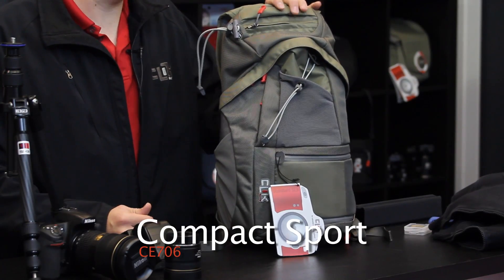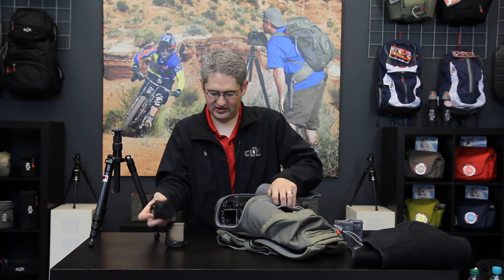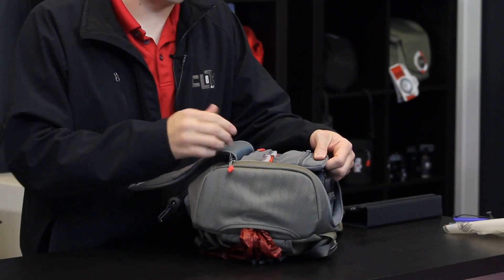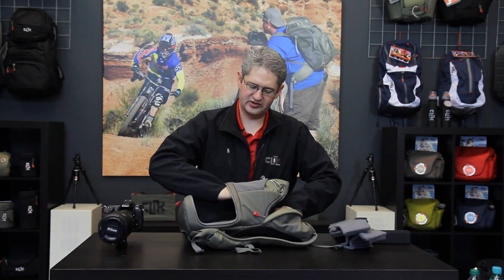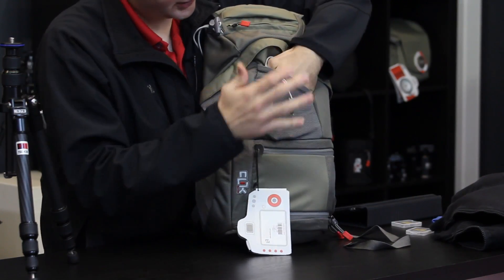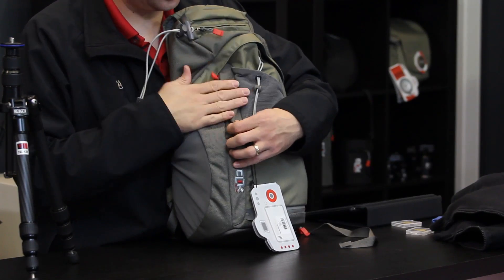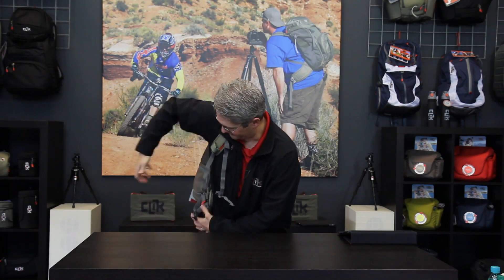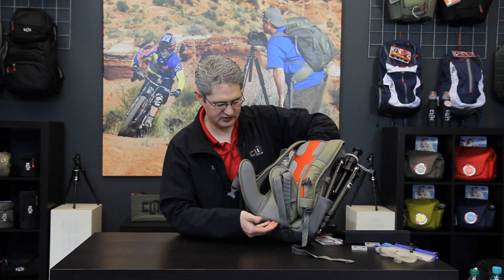Clik Elite - Compact Sport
The Compact Sport model is designed to hold the standard SLR body and continues to fill a long-overdue need among adventure photographers. The same slim, hydration compatible design keeps you agile and performing with swing-around access to the camera compartment. 2011 model gives improved access to battery and data cards as well as added protection from the elements.